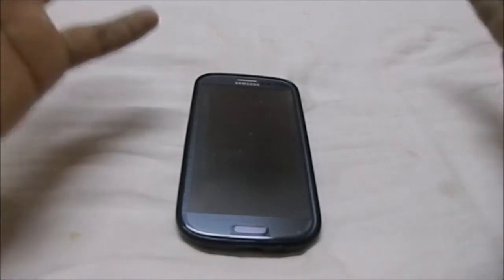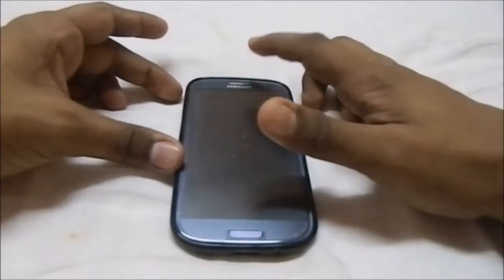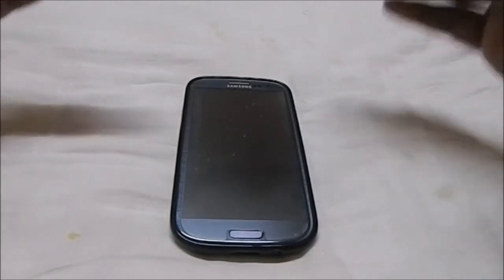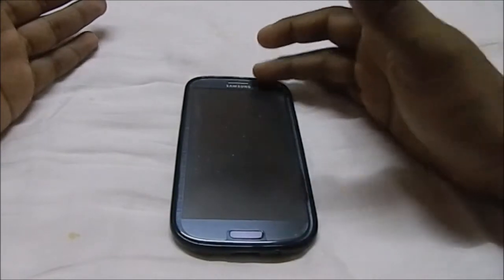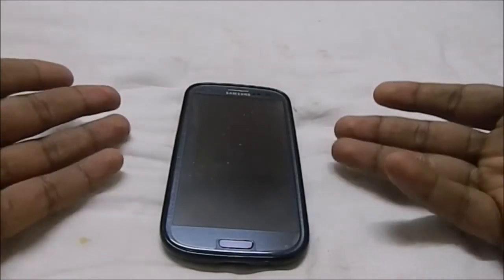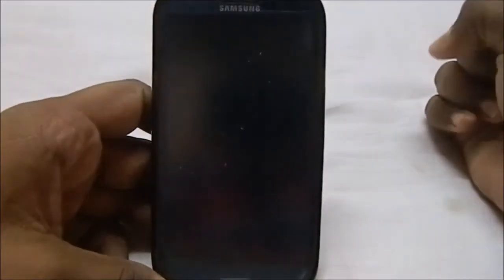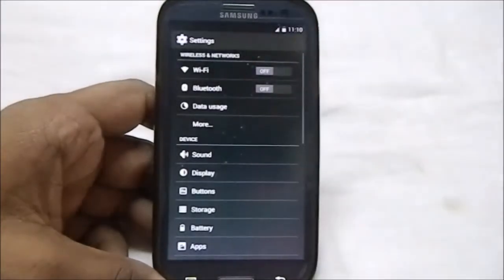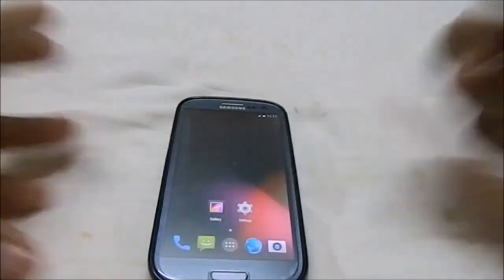Peek Feature From AOSPA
A Quick Look at the New Feature introduced in the New AOSPA 4.2 Beta ROMs